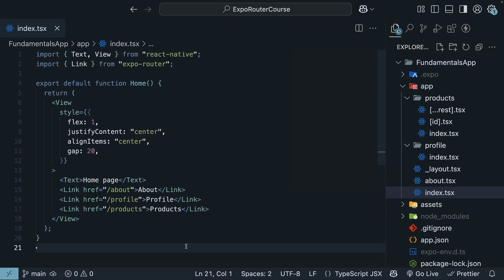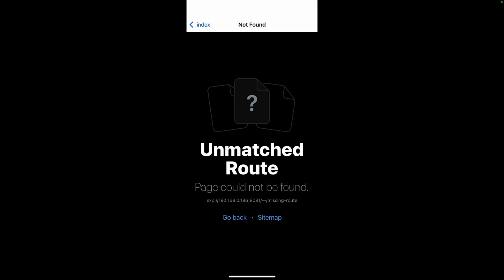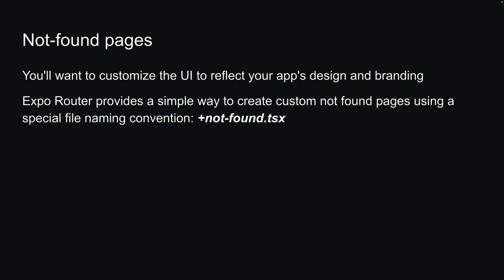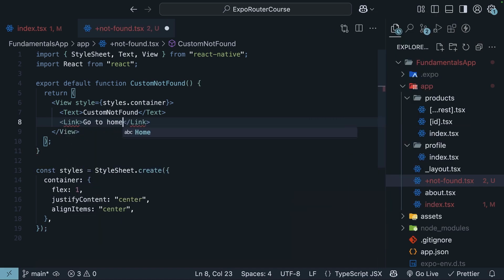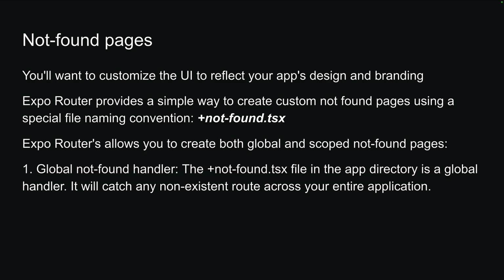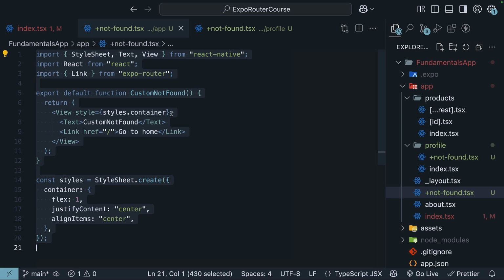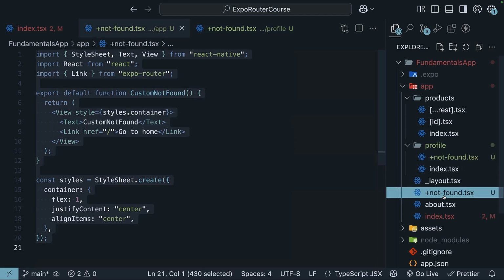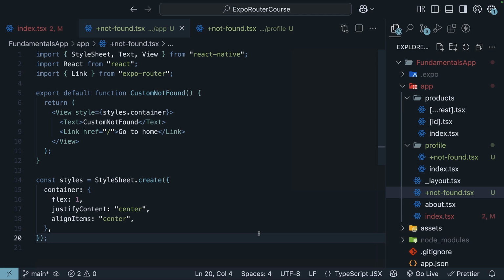Expo Router Tutorial - 6 - Not found Route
Not found Route
Not found Route in Expo Router